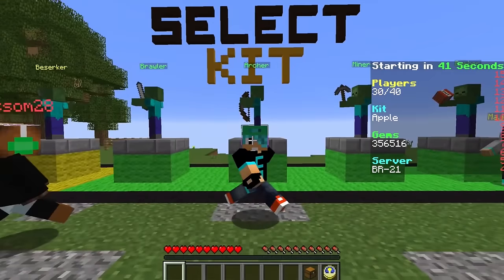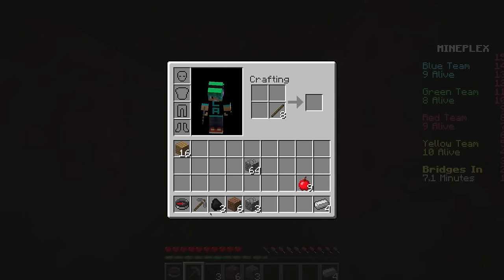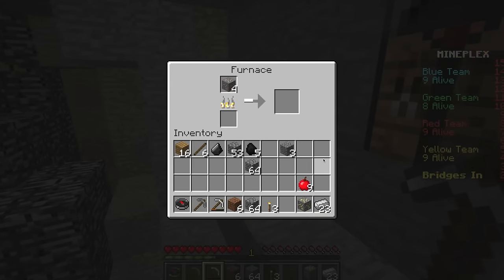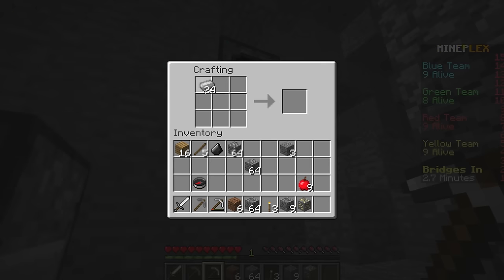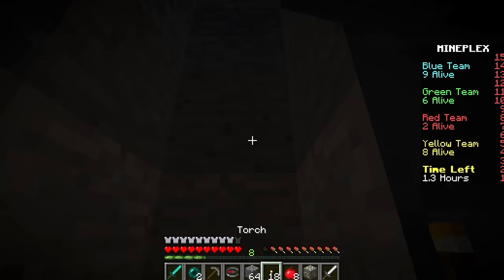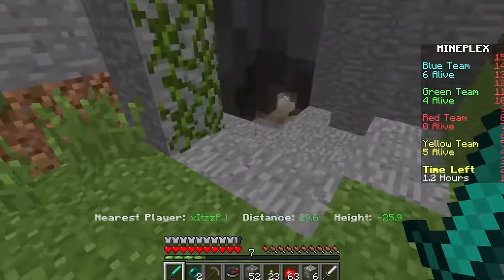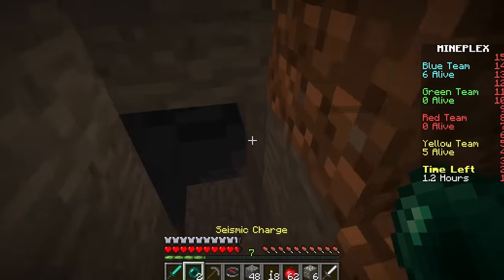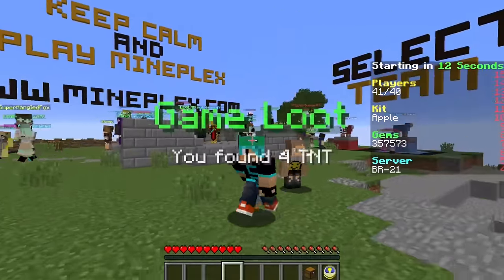How to Win Bridges Minigame in Minecraft with Chad Alan | MASTER MINE TUTORIALS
What's more fun than playing Bridges in Minecraft? WINNING Bridges! Learn how to master this minigame using this awesome tutorial from Chad Alan!

Master builders from all over YouTube teach Minecraft tutorials, breaking the most complicated creations down into a simple step-by-step process.

Peacock Kids is the ultimate YouTube destination for kids and families. See what Shrek and Donkey, Po and the rest of your favorite DreamWorks characters are up to! Hack your life with helpful DIY tips and tricks, sing along to todays catchiest songs and laugh out loud to original animated series. Peacock Kids has it all! Check back daily for new episodes.